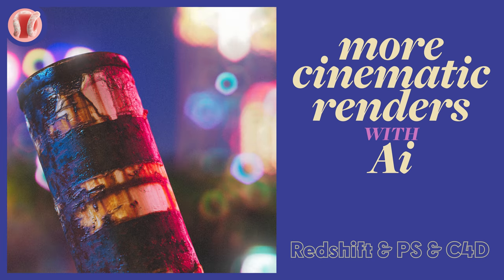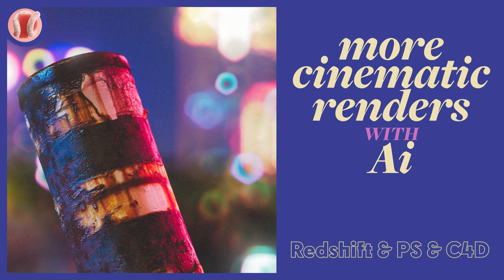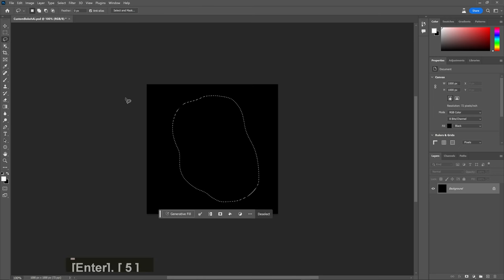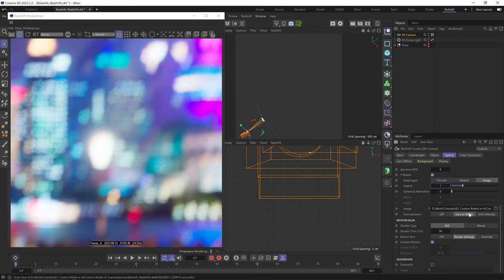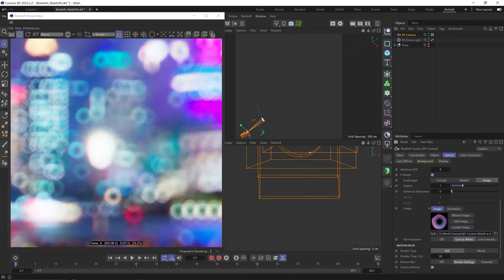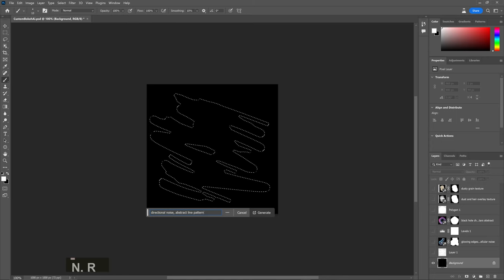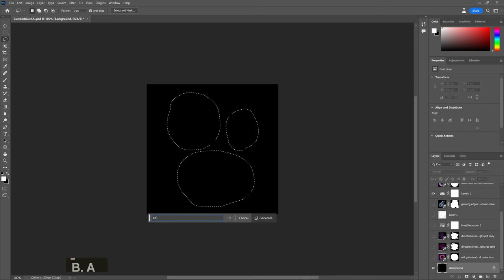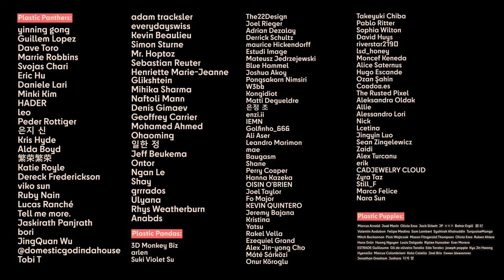Cinema 4D Quick Tip - Using AI for Custom Bokeh (Redshift & PS)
In this quick tip we'll create some quick and unique custom bokeh effect for Redshift in C4D. And not only that, we'll use the new Ai stable diffusion generator in the Beta version of Photoshop. Nothing too crazy, just having some fun.